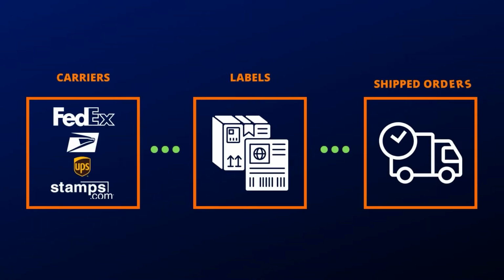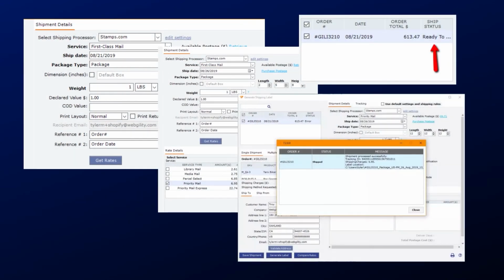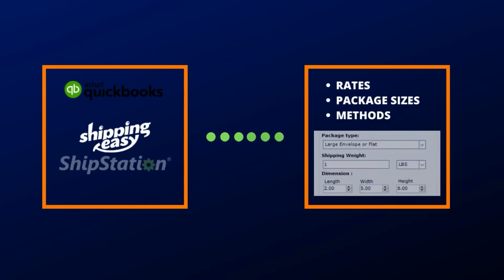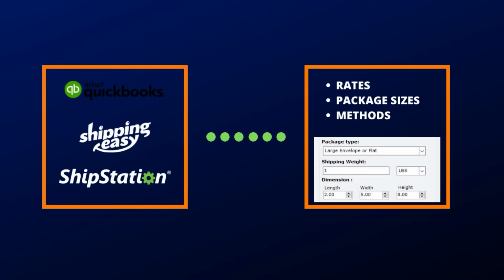Feature Highlight: Shipping Module with Webgility Desktop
Print shipping labels and manage orders to fulfill all within one place in Webgility Desktop.

Get access to our Shipping Module and set up intuitive workflows for packaging and fulfillment.